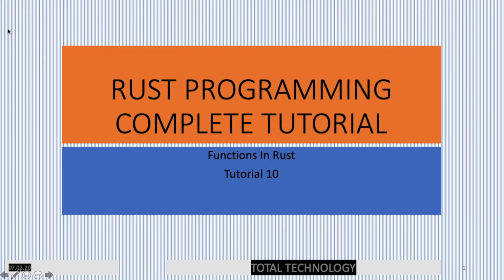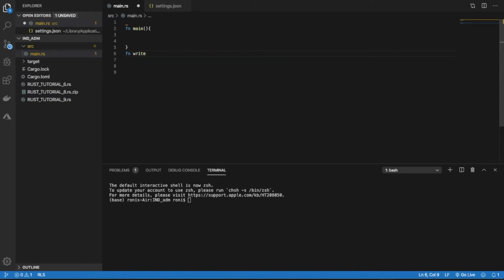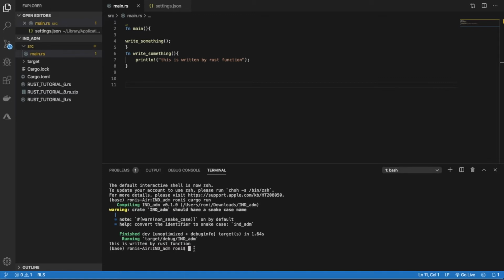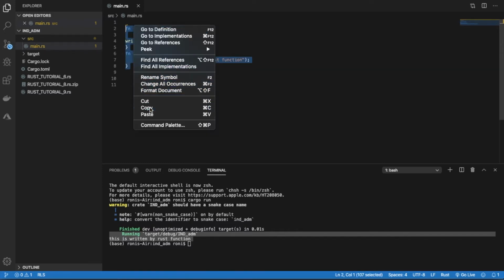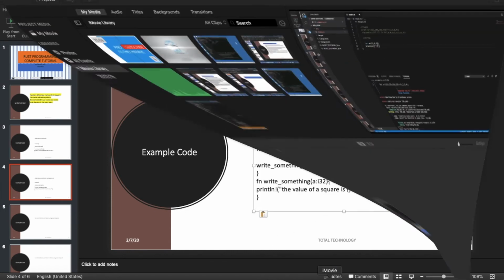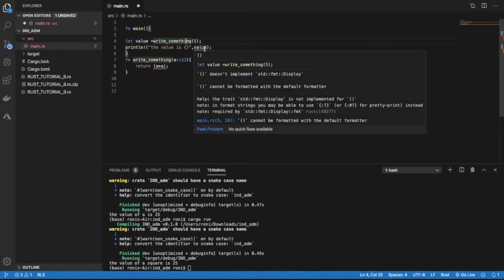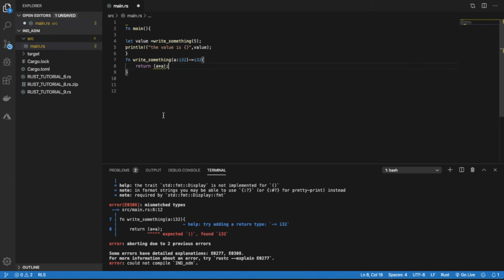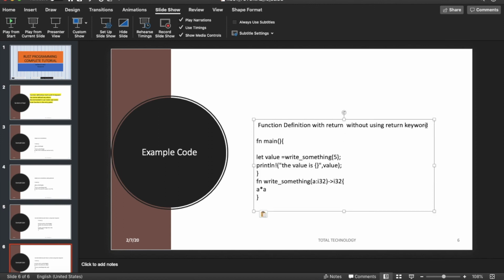Rust Programming Complete Tutorial For Beginners|Functions In Rust|Part:10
in this tutorial we have discussed the following :
Rust functions